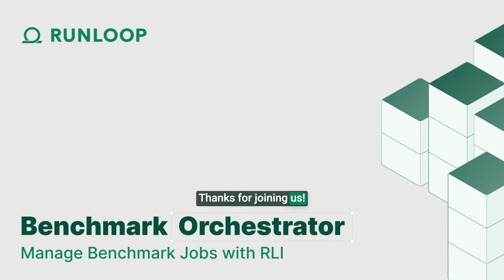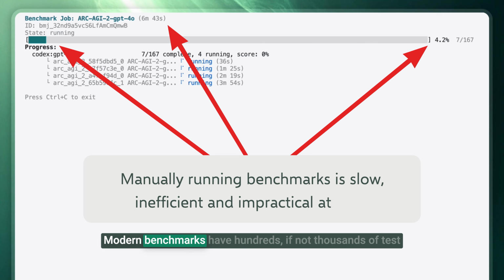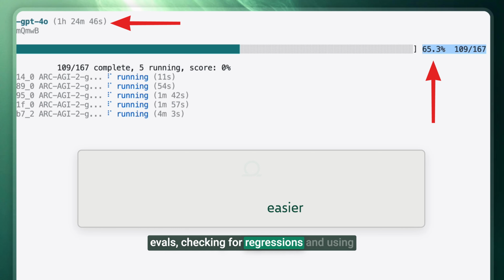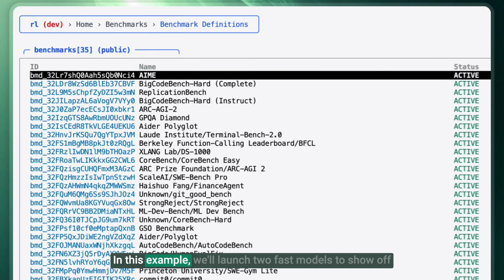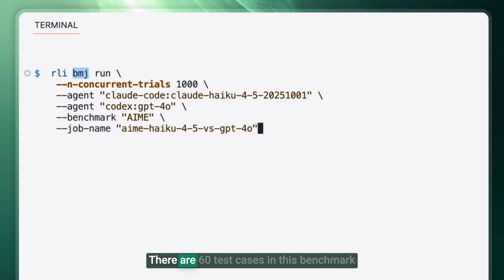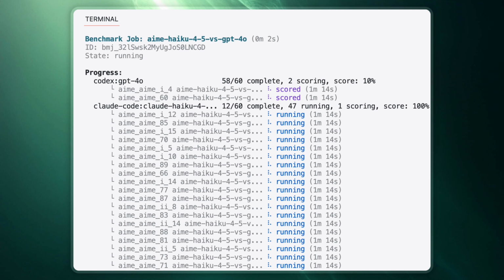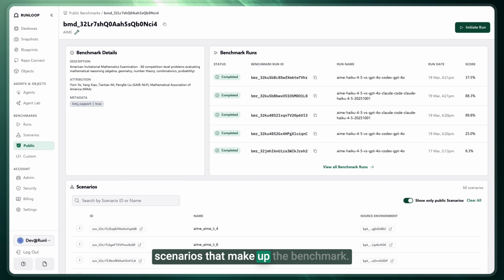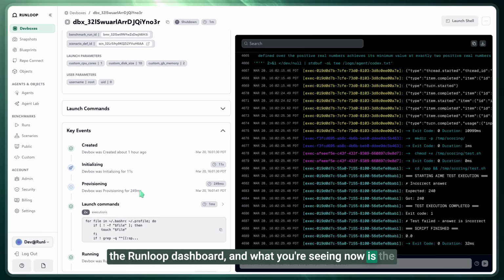Benchmark Orchestrator - Manage Benchmark Jobs with RLI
Run AI benchmarks at massive scale with Runloop's new Cloud Orchestrator.

Most AI benchmarks were built for laptops and research papers. At scale, benchmarking becomes an engineering discipline: environments must be isolated, runs must be reproducible, results must be trustworthy, and agents must be prevented from gaming the system.

Runloop's Benchmark Orchestrator solves this. In this video, we walk through the full workflow using RLI (Runloop's command line interface) and the Runloop Dashboard:

- Download and configure RLI
- Launch a benchmark job (AIME math benchmark) across multiple models (Claude Haiku 4.5 and GPT-4o) in parallel
- Monitor progress in real time with the watch command
- View scored results broken down by model, with error counts
- Explore scenario definitions, scoring functions, and agent isolation in the Dashboard
- See how CLI results automatically flow into the UI for visualization

AI labs are already using Runloop to run hundreds of concurrent benchmarks for regression testing and model training. The Cloud Orchestrator brings full orchestration to any publicly available benchmark on the platform.

The Cloud Orchestrator and Benchmark Jobs are publicly available now.

0:00 Introduction
0:26 Why benchmarking at scale is hard
1:00 Runloop's Benchmark product
1:17 Cloud Orchestration on Runloop
1:25 Setting up RLI
1:39 Launching a benchmark job (AIME)
2:47 Watching progress live
2:56 Listing and summarizing results
3:09 Benchmark Dashboard walkthrough
3:24 Scenario definitions and anti-cheat design
3:46 Results flowing from CLI to Dashboard
4:09 Wrap up